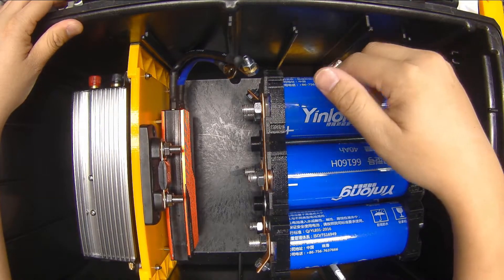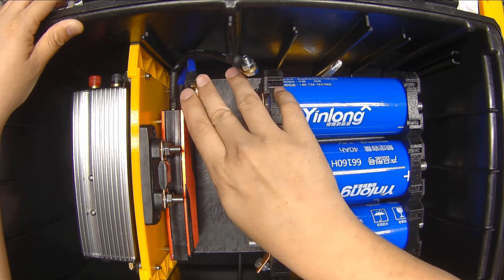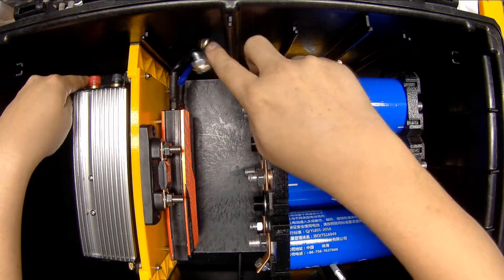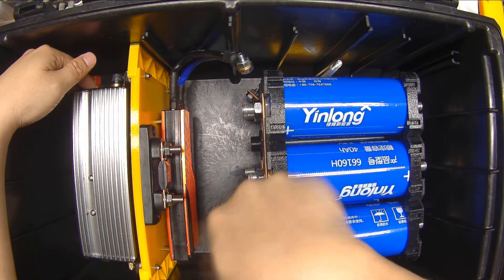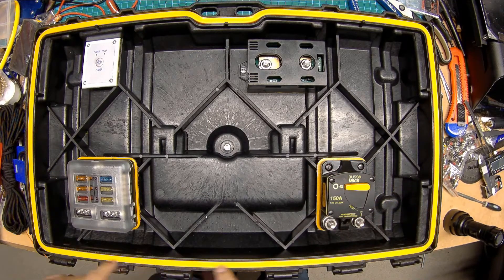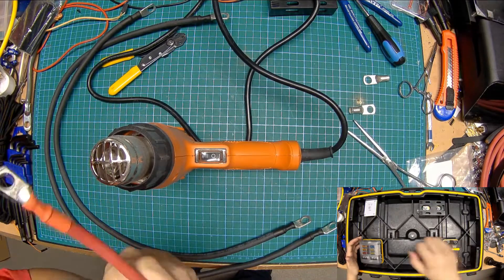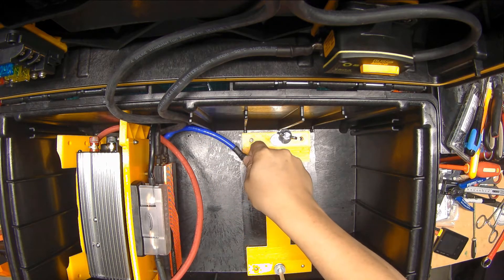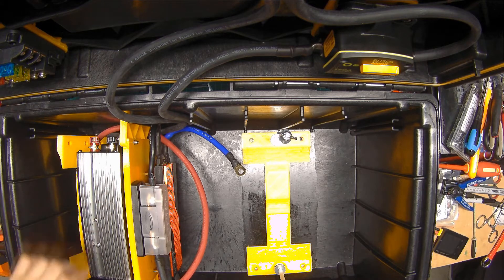Lithium Titanate Battery Buildlog #5 - Wiring and Battery Pack Install Progress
Some more progress on the battery pack in this build log - made the 4AWG battery cables, connected up the balance leads. Started preparing for mounting the battery pack itself inside the box.